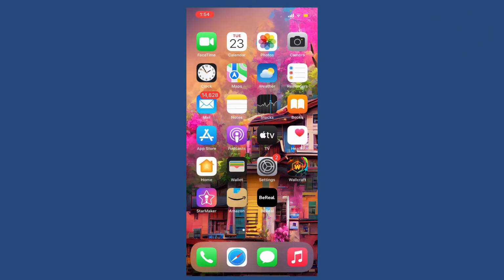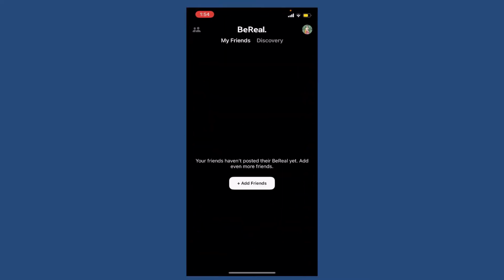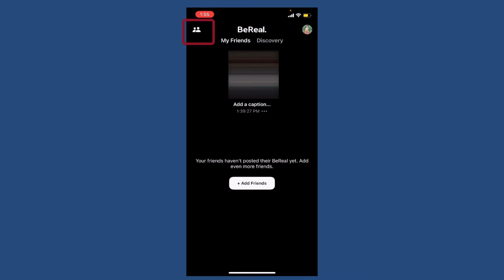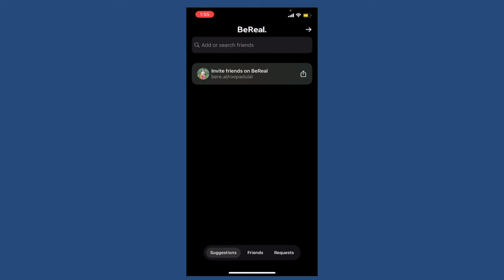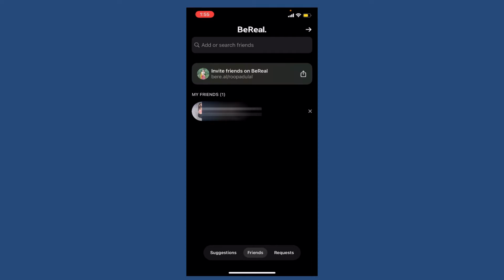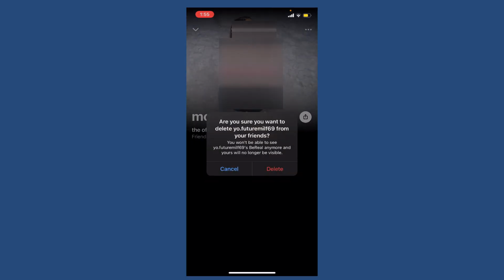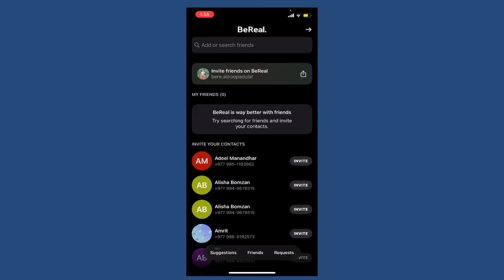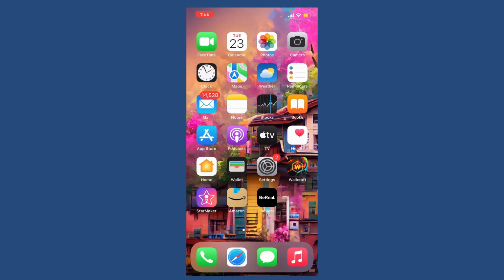How to Unfriend Someone on BeReal App (2022)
CHAPTERS
0:00 - Intro
0:23 - How to Unfriend Someone on BeReal App
1:04 - Outro